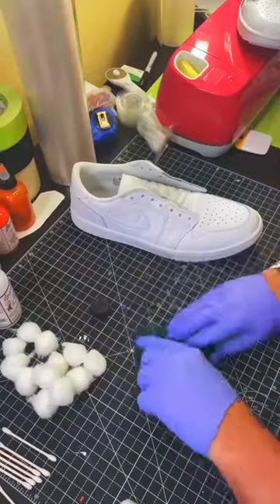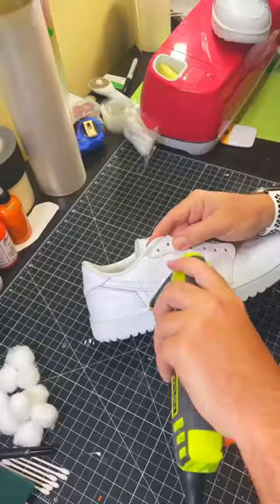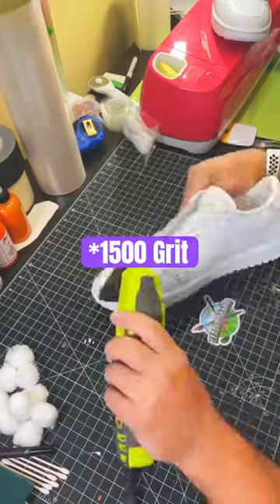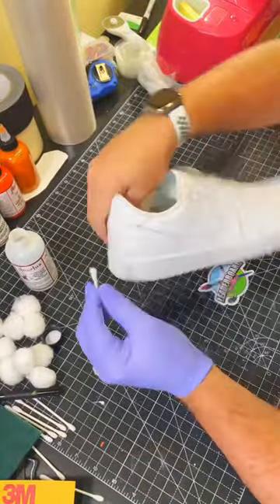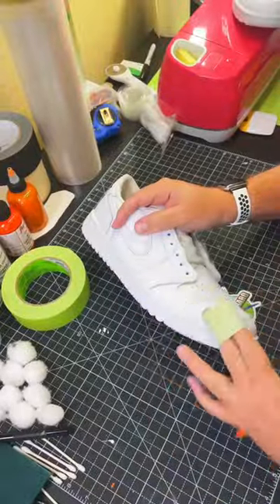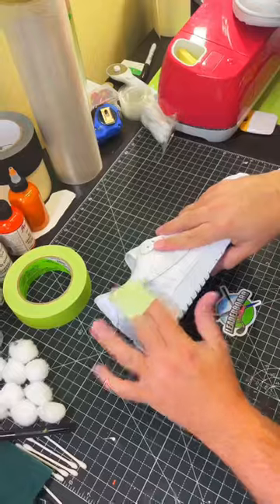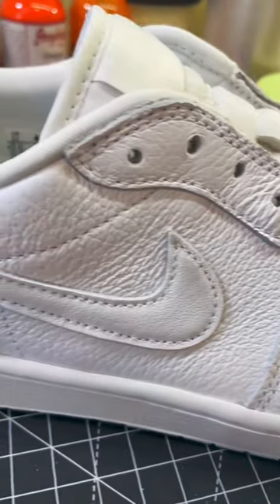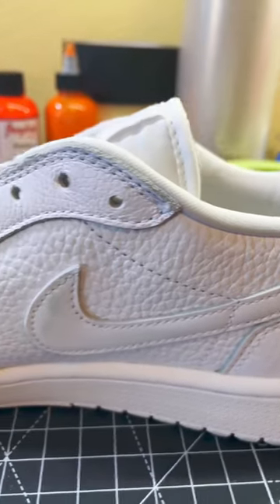HOW TO PREP! Custom prep for golf shoes/ football cleats/ Air Jordans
Supplies needed-
Acetone or Angelus leather and deglazer
Cotton balls
Q-Tips
Scotchbright pads
400/600/1500 grit sandpaper
Tape